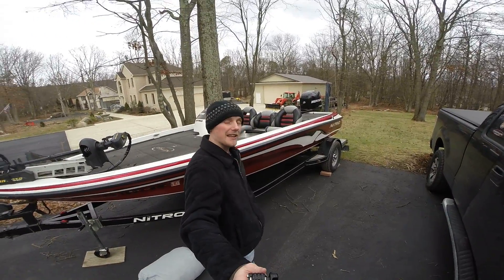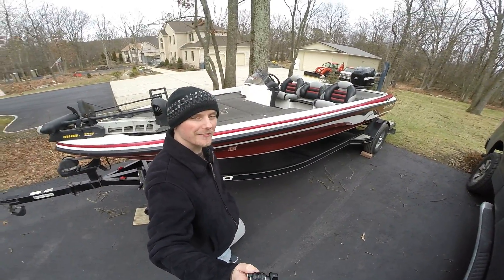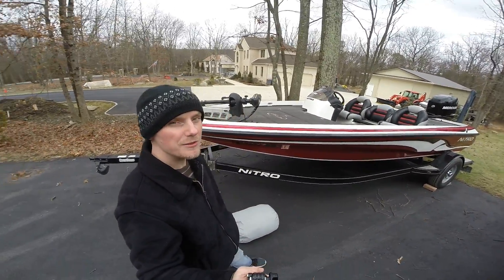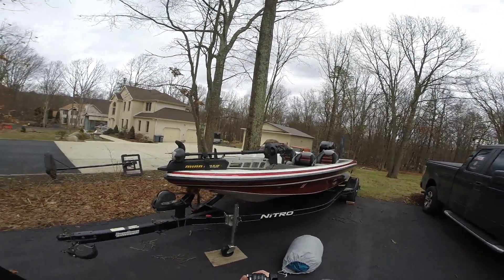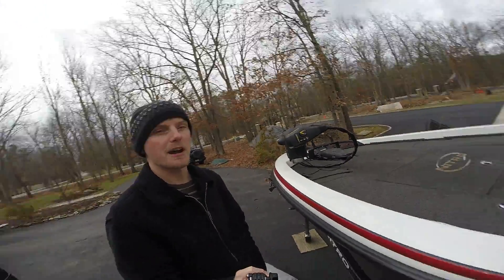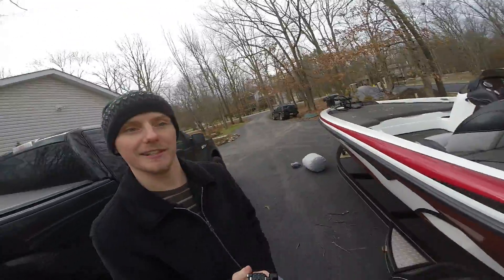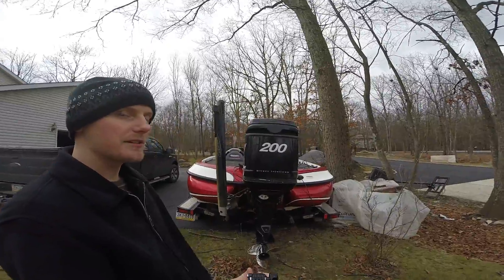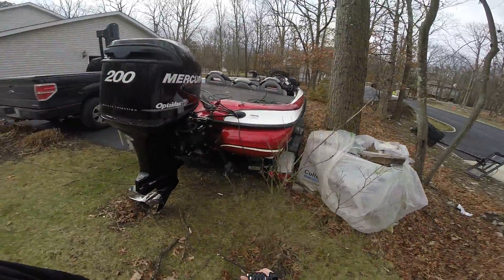New Boat for 2017!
Just picked up a new bass boat for 2017. I wish I could get out ASAP but it looks like Winter may find itself here in February. Let's hope for the best!